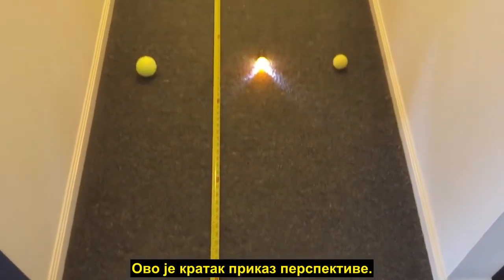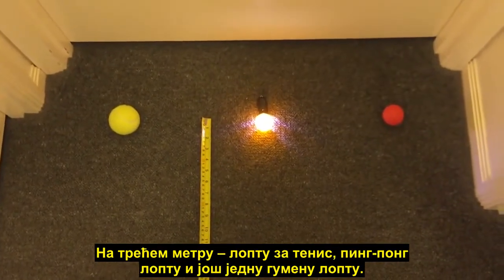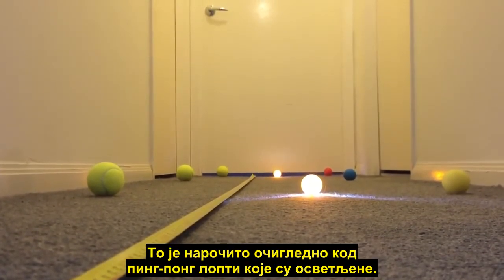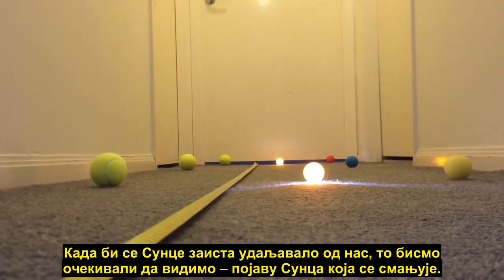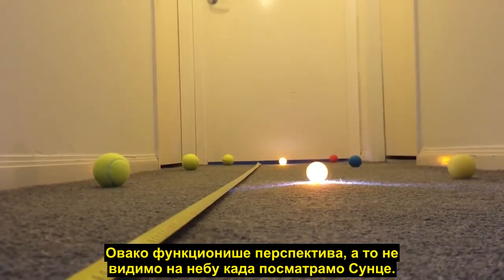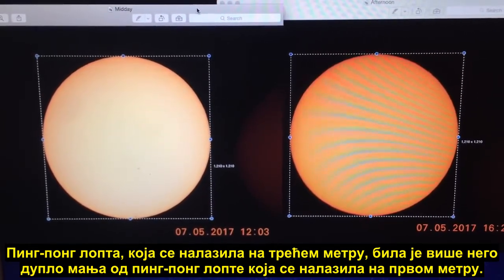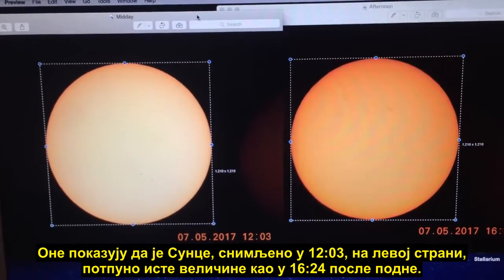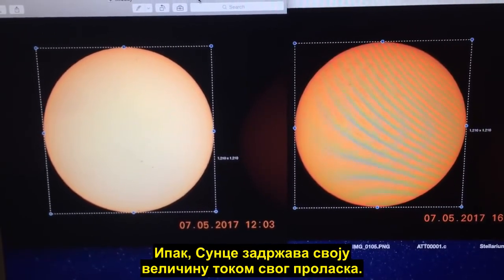Перспектива на равној Земљи – очекивања и стварност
Како функционише перспектива? Ако се тела исте величине налазе на различитим растојањима од тачке посматрања, удаљена тела изгледају као да су мања од ближих тела. С друге стране, када се тела удаљавају од тачке посматрања, изгледају као да се смањују. У складу с тим, ако је Земља равна, очекивано је да се Сунце смањује док се удаљава. Међутим, стварност је другачија – Сунце не мења своју величину од изласка до заласка.